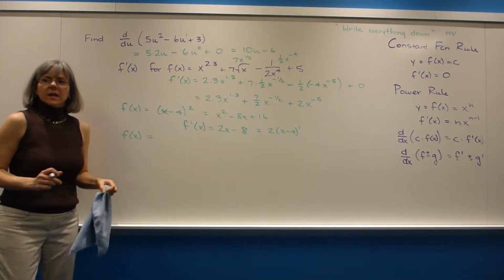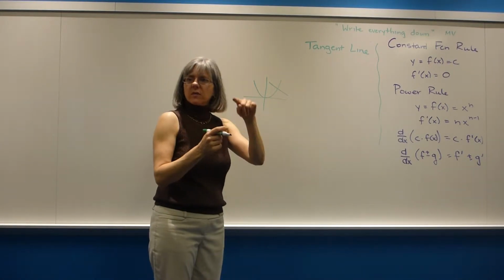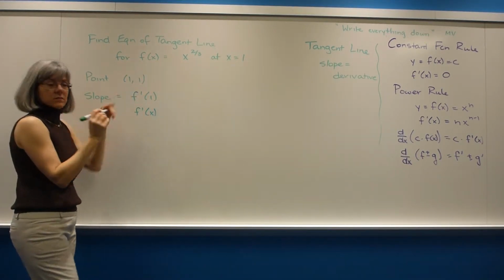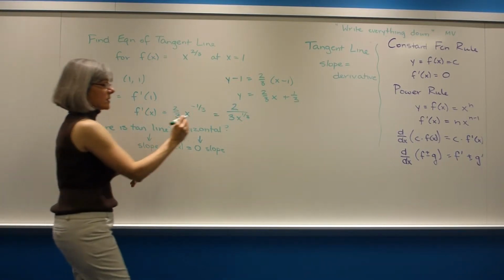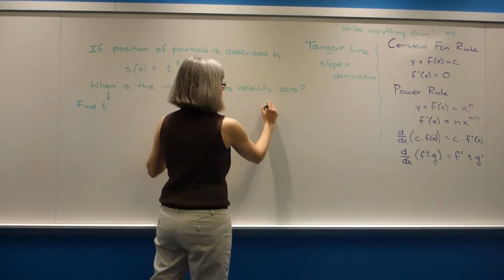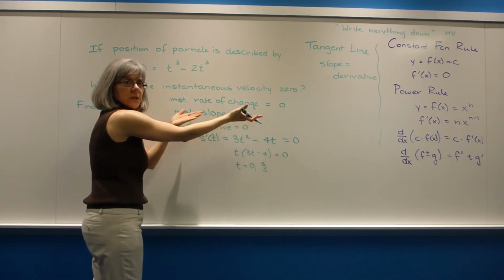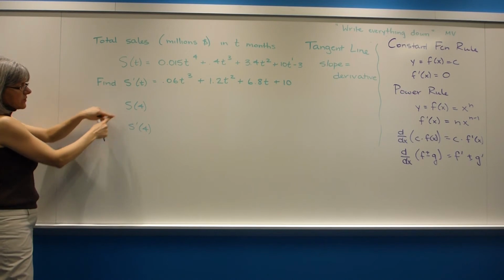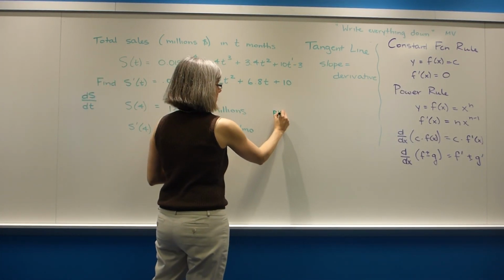MTH270 class - Feb 1 - Sec 2.5 - Part C